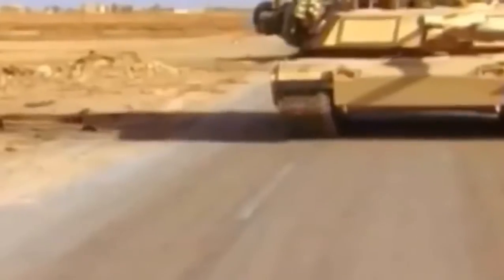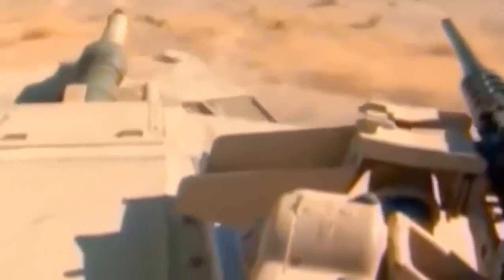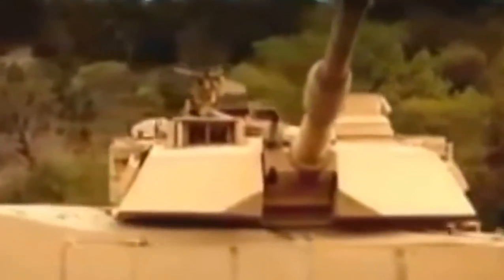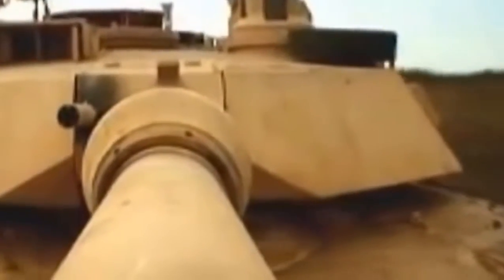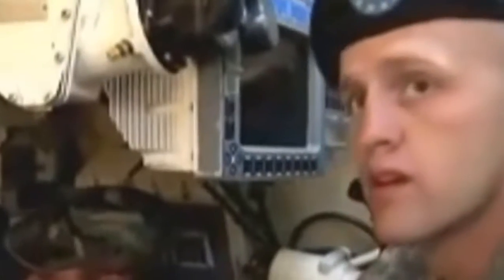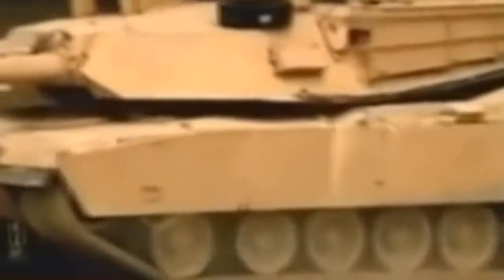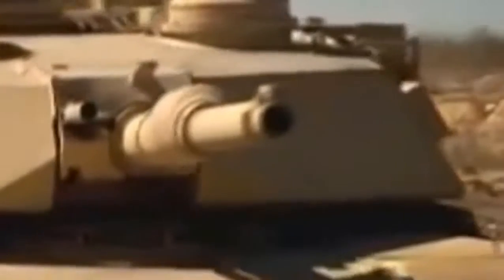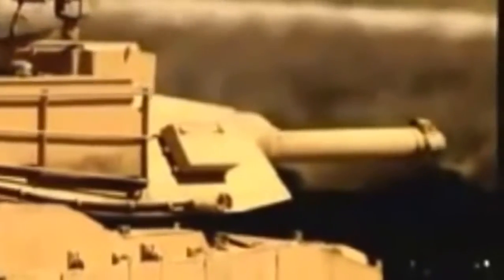The Most Feared Main Battle Tank in Modern History - Documentary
The Most Feared Main Battle Tank in Modern History - Documentary The M1A2 Abrams is an American third-generation main battle tank. It entered U.S. ser